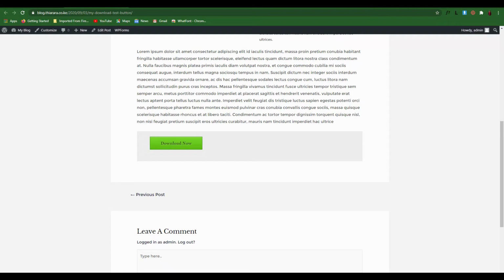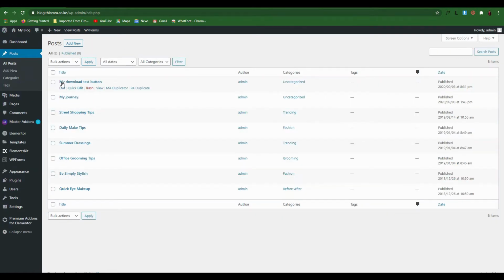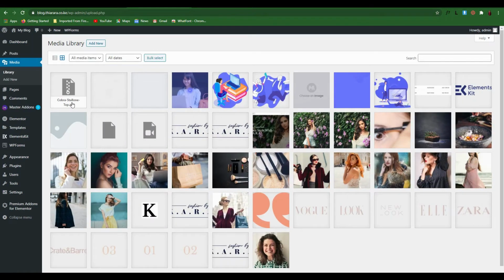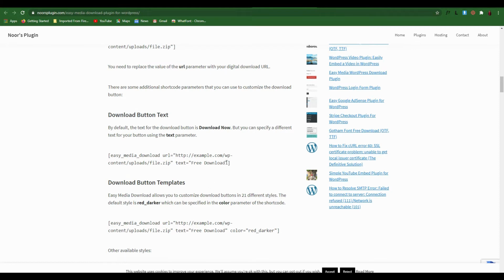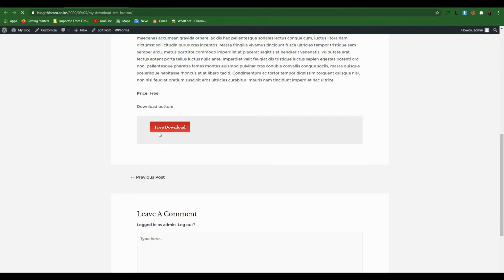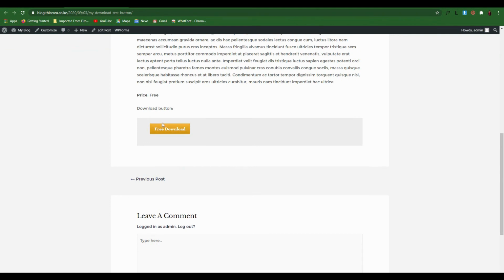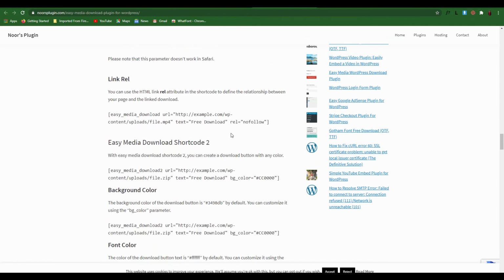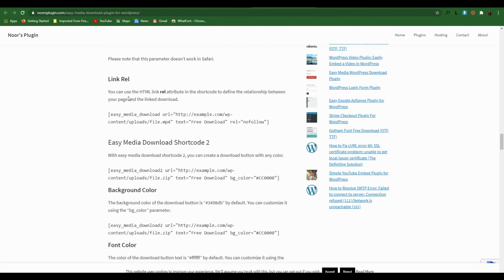WordPress download file on button click tutorial for your WordPress website.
Learn how to create a WordPress download file on button click tutorial.

Other available styles:

grey
grey_light
red
green_dark
green_light
green
blue
blue_two
blue_three
blue_four
orange
orange_two
orange_light
orange_dark
purple
purple_dark
purple_light
yellow_red
hot_pink
pink
Download Button Image
If you are looking for full button customization, you can do so by specifying your own button image. For example:

Download Button Width
The default width for the download button is “153”. To specify a different width you can use the width parameter.

Custom CSS Class
In addition to various button templates, If you want to apply custom styling to a button, you can do so by using the class parameter in the shortcode.

You can specify multiple CSS classes in the shortcode.

[easy_media_download url=" class="myclass1 myclass2 myclass3"]

Please note that this parameter doesn’t work in Safari.

Link Rel
You can use the HTML link rel attribute in the shortcode to define the relationship between your page and the linked download.

Easy Media Download Shortcode 2
With easy media download shortcode 2, you can create a download button with any color.

Background Color
The background color of the download button is “3498db” by default. You can customize it using the “bg_color” parameter.

Font Color
The color of the download button text is “ffffff” by default. You can customize it using the “font_color” parameter.

Hover Background Color
The “hover_bg_color” parameter can be used to change the background color of the download button when you mouse over it.

Font Size
The size of the download button text is “15px” by default. You can customize it using the “font_size” parameter.